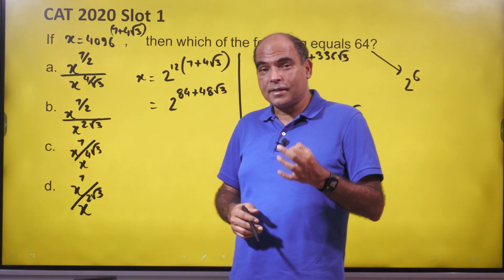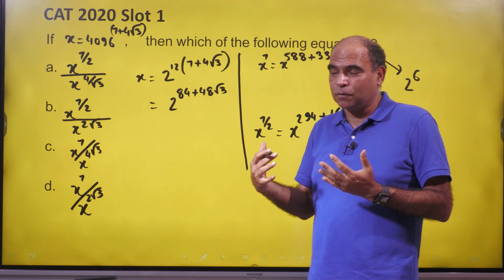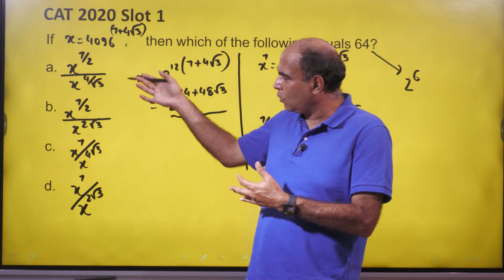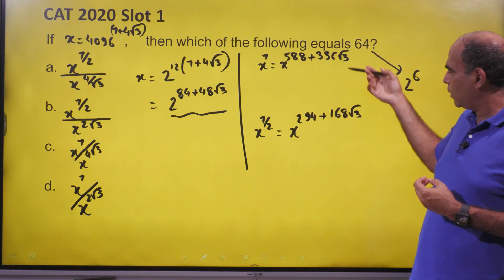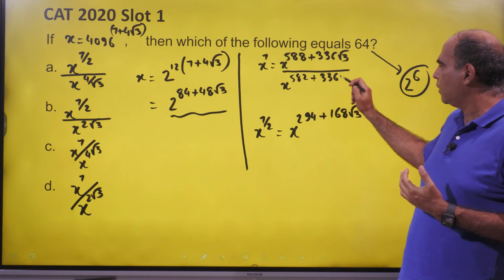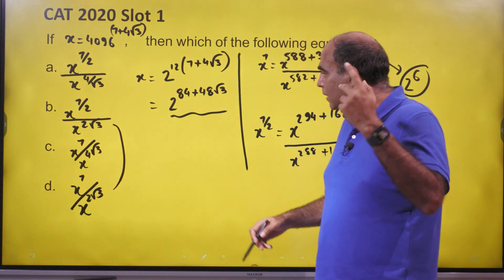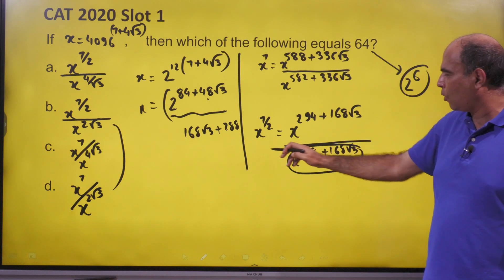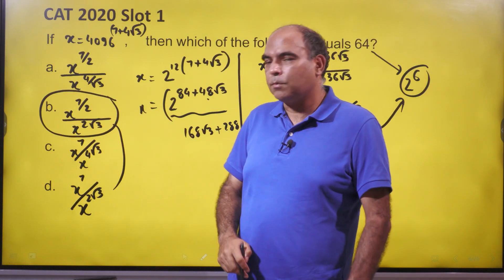CAT Algebra Question Solved in 60 Seconds by Arun Sharma!! Episode 16: CAT 2020 Slot 1 Q2